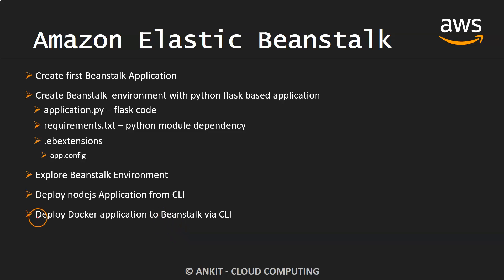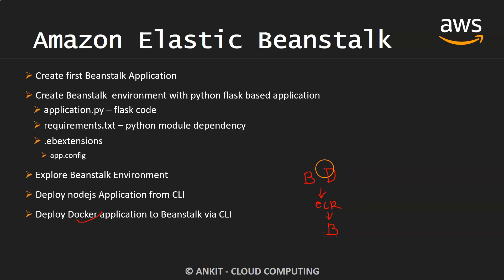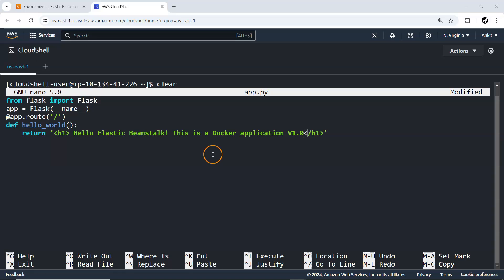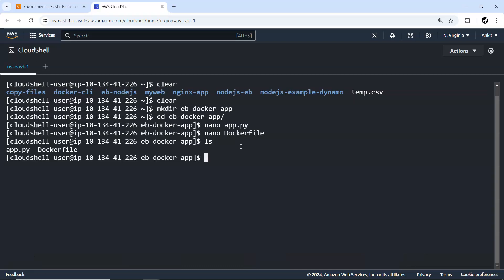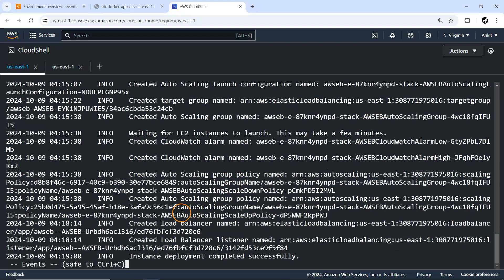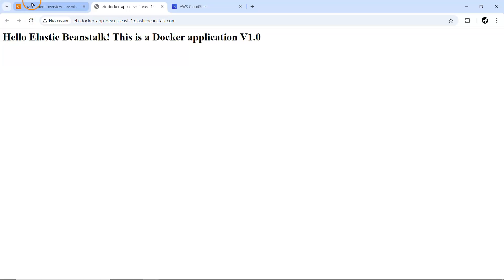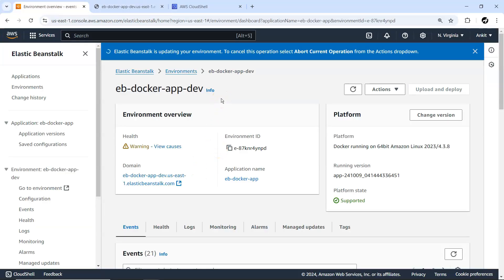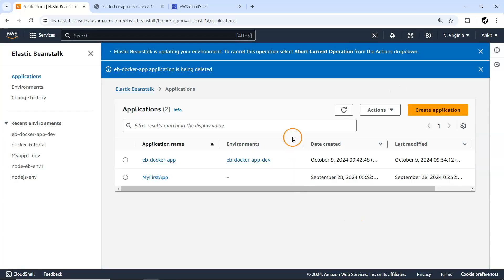5) Deploy Docker app to AWS Elastic Beanstalk via AWS CLI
In this video I will explain  how to Deploy Docker app to AWS elastic beanstalk via AWS CLI